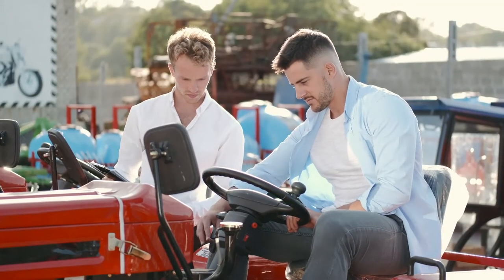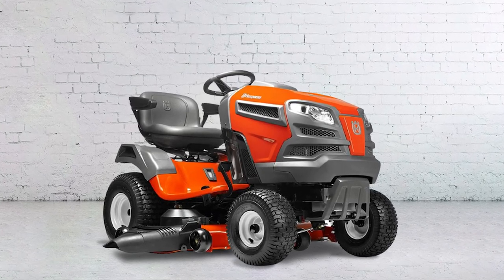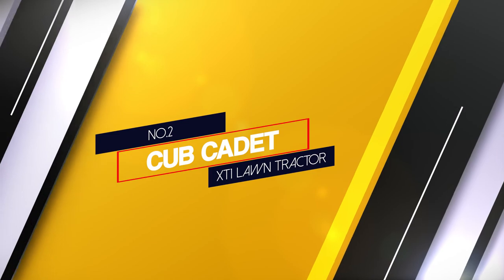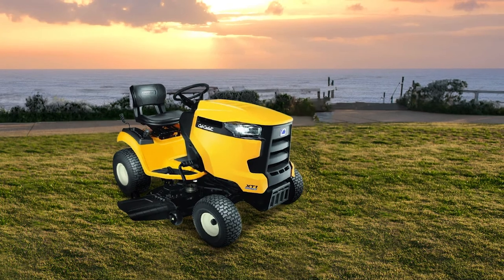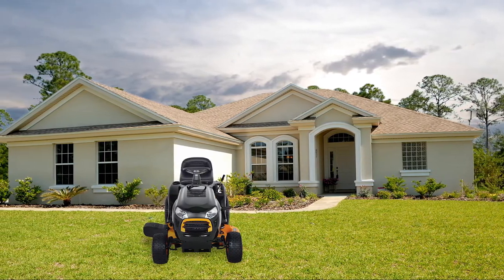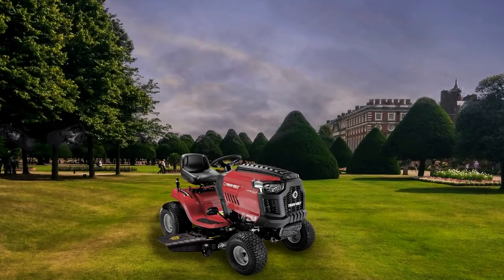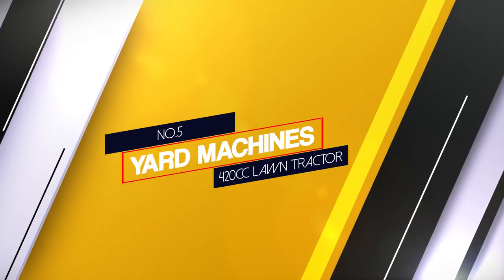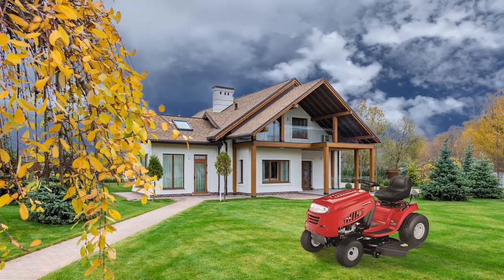Top 5 Best Lawn Tractors Review in 2023 | Gas Powered Automatic Lawn Tractors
Links to the best lawn tractors listed in this review video:
► 1. Husqvarna YTA24V48 Lawn Tractor
► 2. Cub Cadet XT1 Lawn Tractor
► 3. Poulan Pro PP155H42 Lawn Tractor
► 4. Troy-Bilt 540 CC Automatic Lawn Tractor
► 5. Yard Machines 420cc Lawn Tractor

🕝Timestamps🕝
0:34 - Introduction
0:44 - Husqvarna YTA24V48 Lawn Tractor
1:23 - Cub Cadet XT1 Lawn Tractor
1:58 - Poulan Pro PP155H42 Lawn Tractor
2:33 - Troy-Bilt 540 CC Automatic Lawn Tractor
3:07 - Yard Machines 420cc Lawn Tractor

★What is a lawn tractor?
A riding mower, a ride-on lawnmower, or a tractor lawnmower is a type of lawnmower on which the operator is seated, unlike mowers that are pushed or towed.